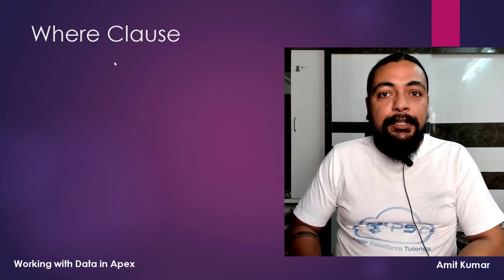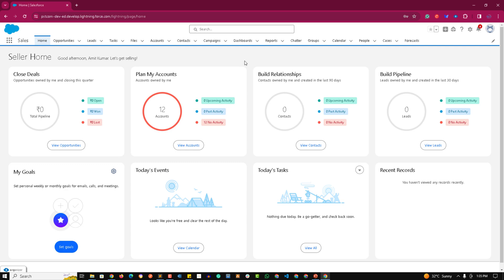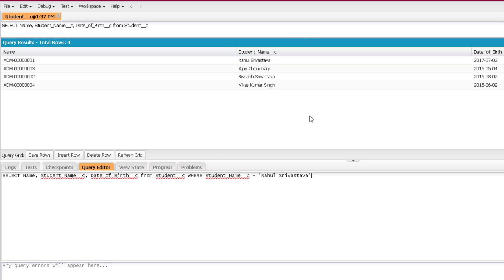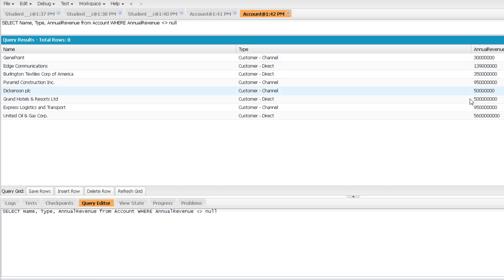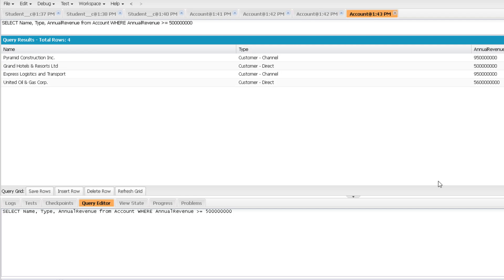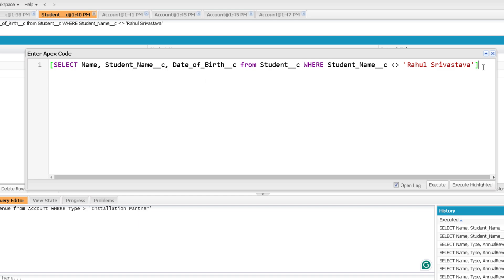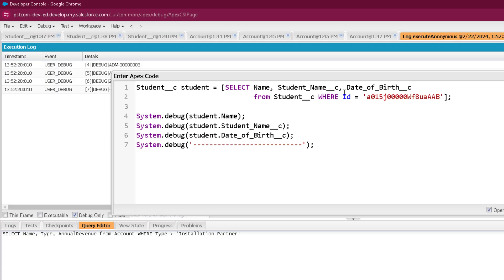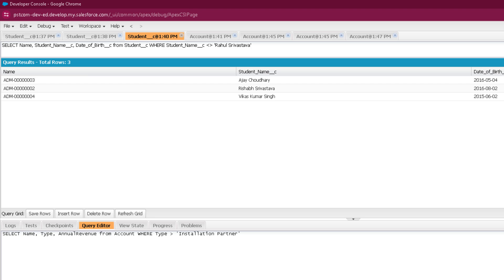WHERE Clause - Working with Data in Apex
This video explains the use of the "where" clause in SOQL.
Topics covered in this video are -
1. Where Clause
2. Syntax of Where Clause.
3. Operators used with Where Clause.
4. Using SOQL with Where Clause in Apex.
5. Point of Caution with Where Clause.

5. Apex Programming Level-5 (Part 1)

or